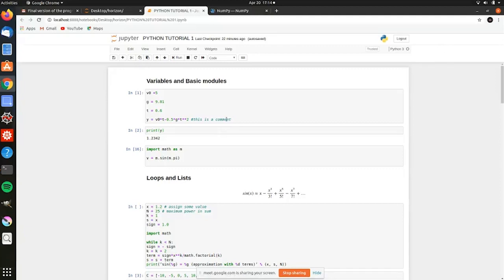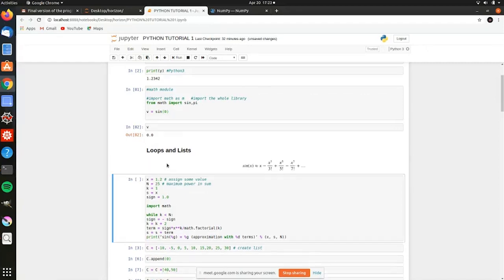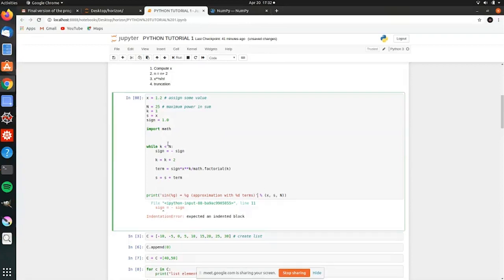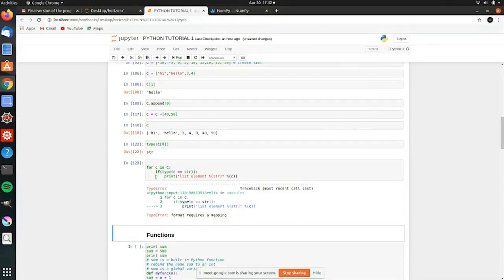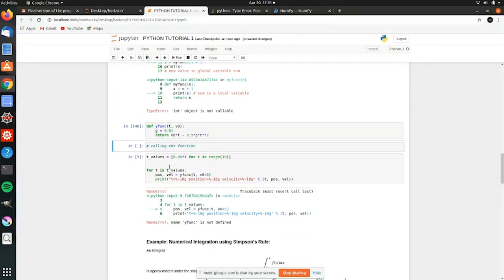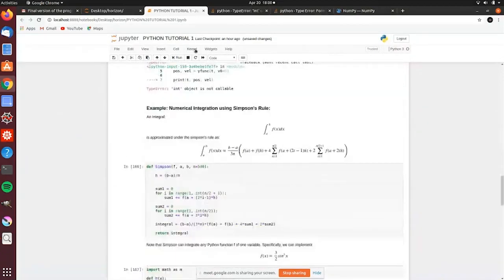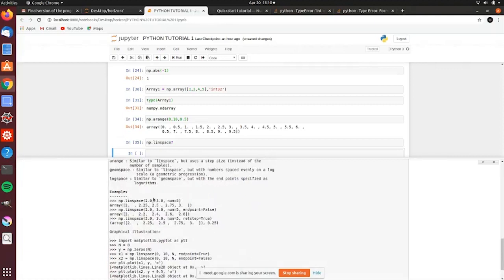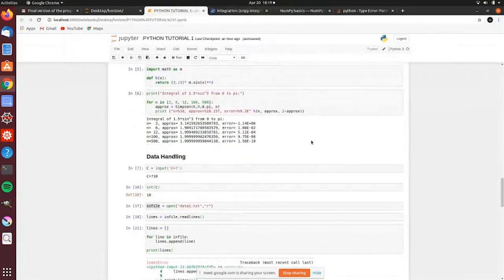Python for Astronomy 1: Python Basics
We are creating a playlist for "Python for Astronomy". The first two lectures will cover the basics required to code in Python which is essential to understand the rest of the videos in the session.

The first video is actually a recording of a google meet discussion for Horizon project members working on various astronomy projects. The set of video lectures are presented by Pranav Satheesh.
The first session contains discussions on Python basics like variables, arrays etc. and also an introduction to the Python package Numpy.